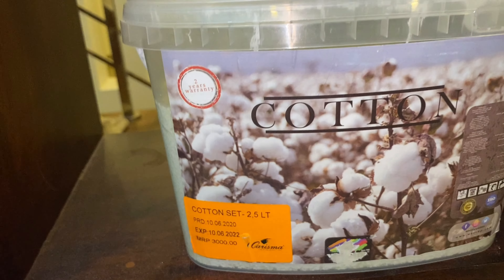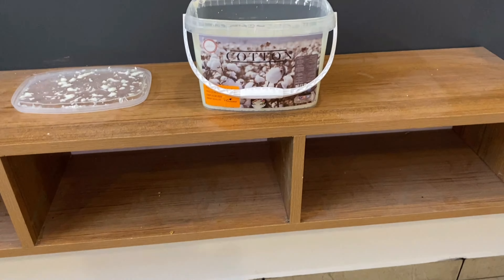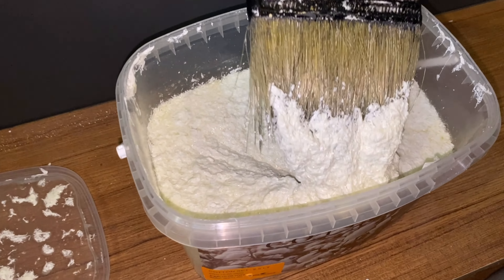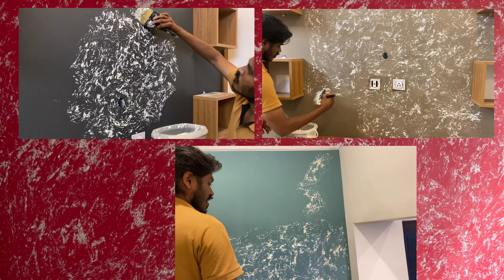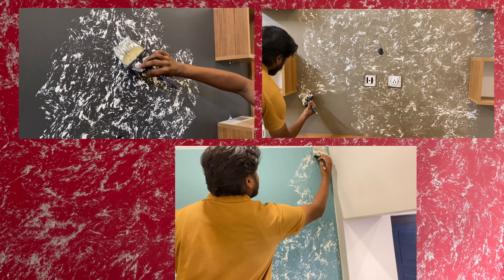New cottan series wall texture design making simply|wall paper effect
Liquid wallpaper designing

Latest wall designing ideas
New wall designing techniques

Metearial order-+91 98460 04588( nizar )